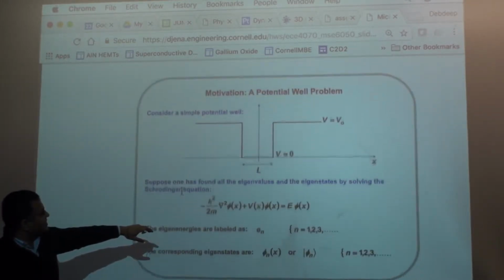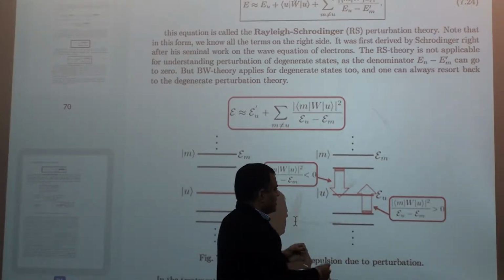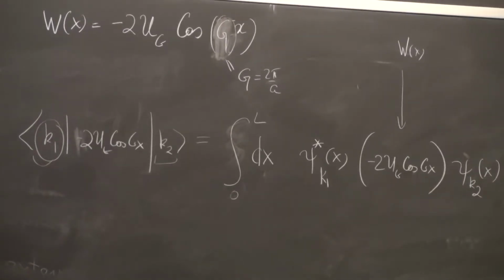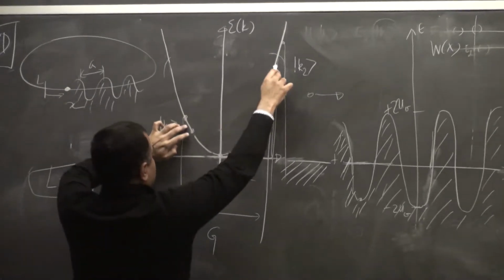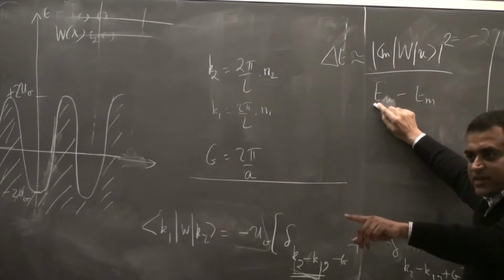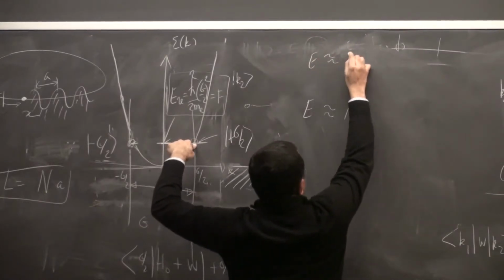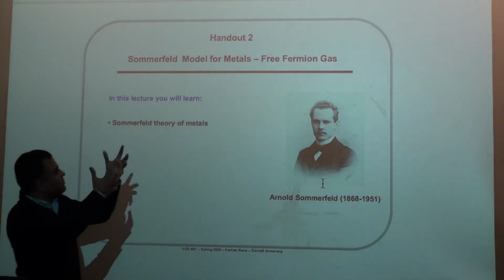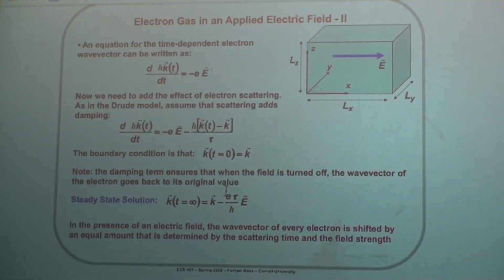Physics of Semiconductors & Nanostructures Lecture 8: Electron Bandstructure, Recap (Cornell 2017)